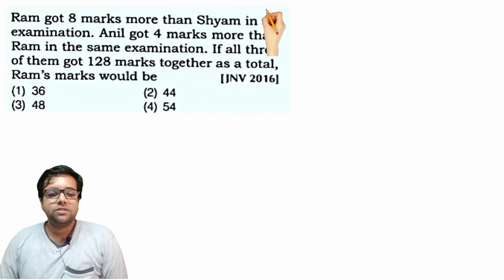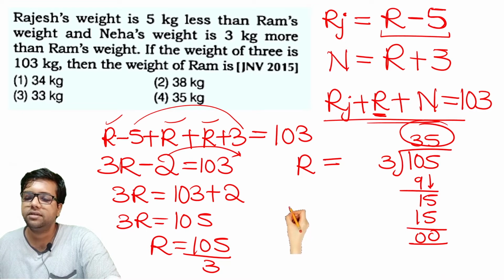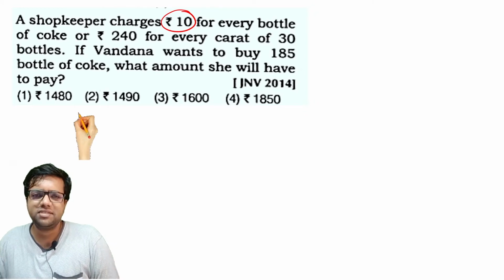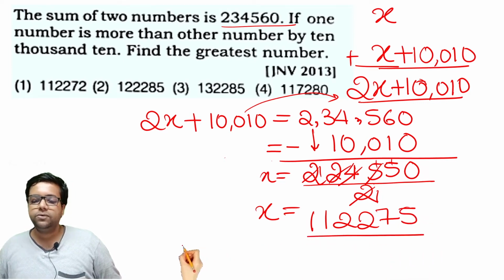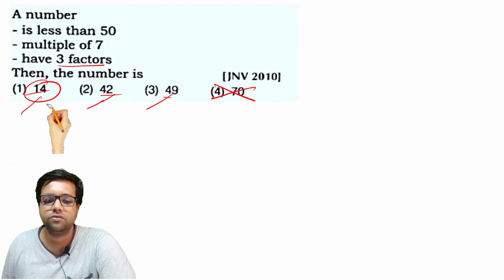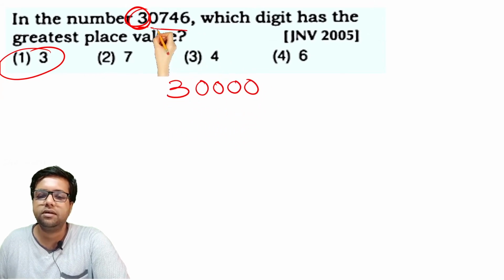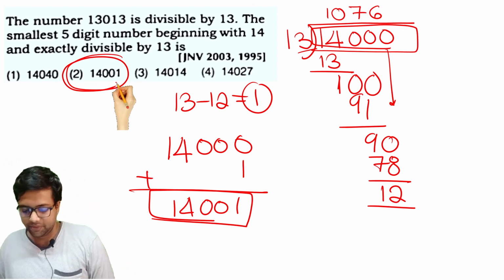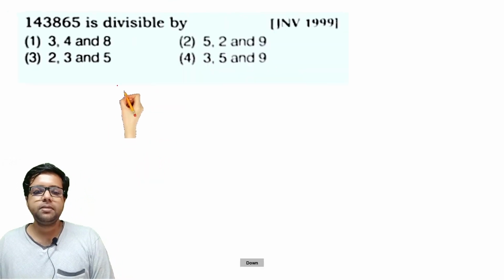Fundamental Operatioins on Whole Numbers || Easy Peasy Classes || Navodaya Entrance Exam